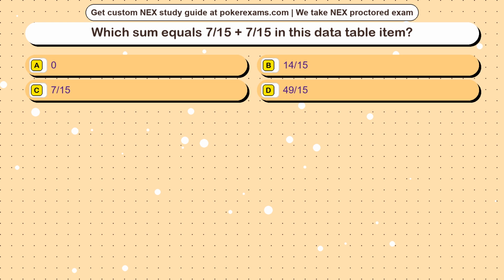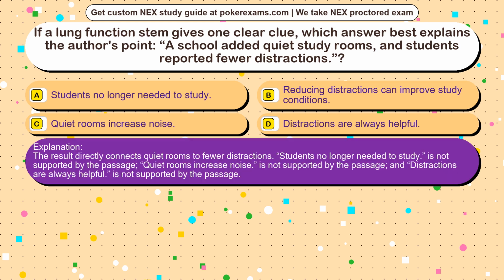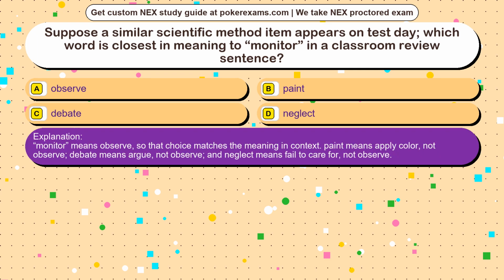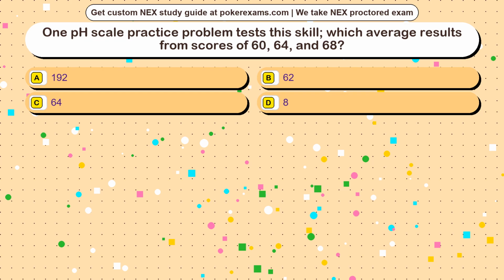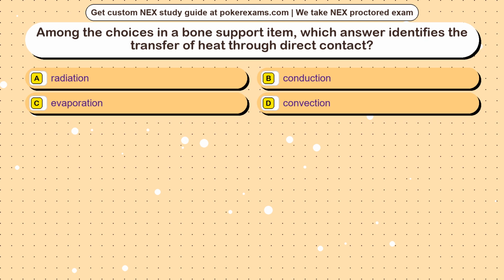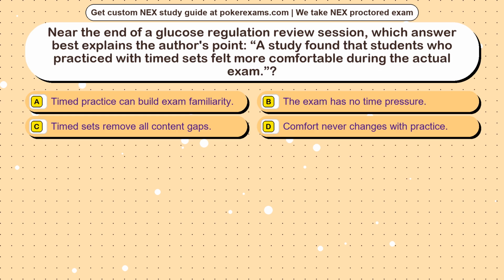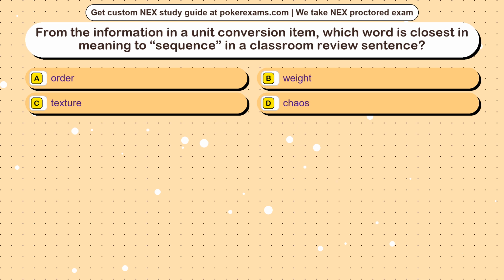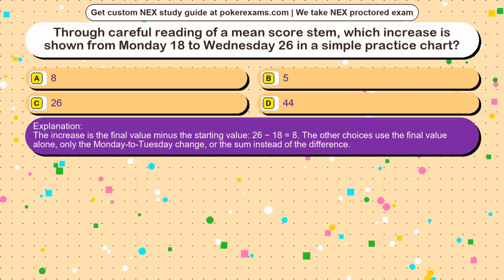NLN NEX learning modules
NLN NEX learning modules can help you organize your preparation into focused sections instead of studying unrelated topics at random. This video explains how to use structured learning modules to strengthen verbal ability, reading comprehension, mathematics, science, and critical thinking for nursing entrance exam preparation.

Many students begin NLN NEX preparation by attempting full practice tests before reviewing the basic skills. Practice exams are valuable, but they become more useful when you first divide the content into manageable learning modules and identify which areas need the most attention.

A strong NLN NEX learning plan should include concept review, targeted questions, answer explanations, active recall, and regular progress checks. Complete one module at a time, review your mistakes, and return to difficult topics before moving forward.

CORE NLN NEX LEARNING MODULES

The verbal and word-knowledge module should focus on vocabulary, synonyms, antonyms, prefixes, suffixes, roots, context clues, and commonly confused words. Practice determining meaning from complete sentences instead of memorizing isolated definitions.

The reading-comprehension module should include main ideas, supporting details, inference, author’s purpose, tone, passage organization, and application. Learn to return to the passage for evidence and eliminate options that are too broad, too narrow, or unsupported.

The mathematics module should review foundational arithmetic, fractions, decimals, percentages, ratios, proportions, algebraic reasoning, measurement, conversions, and word problems. Write each step clearly and check the units requested before selecting an answer.

The science module may include biology, anatomy, physiology, chemistry, and general scientific reasoning. Focus on understanding processes and relationships rather than memorizing disconnected facts. Review how structures function and how scientific principles apply to unfamiliar situations.

The critical-thinking module should help you compare evidence, identify relationships, interpret information, and choose the strongest conclusion. Practice explaining why one option is better supported than the others.

Each NLN NEX learning module should end with a short knowledge check. Answer the questions without using notes and divide your responses into confident, unsure, and guessed. Review every unsure and guessed answer, even when your choice was correct.

Keep an error log for every module. Record the topic, your original reasoning, the correct explanation, and what you need to remember. This helps reveal whether your mistakes come from weak content knowledge, rushing, misunderstanding the question, or overlooking evidence.

Use active recall after reviewing a module. Close your study materials and explain the concept in your own words. Then complete another question on the same topic. If you cannot explain the idea clearly, return to the lesson before continuing.

Begin with untimed module practice while learning the content. Once your accuracy improves, complete short timed sets to develop pacing and concentration. Combine module study with occasional full practice tests to measure overall progress.

This video provides educational study guidance and original practice support. It does not claim to contain official, recalled, leaked, or guaranteed NLN NEX exam questions.

Comment your exam date and the learning module you find most difficult.